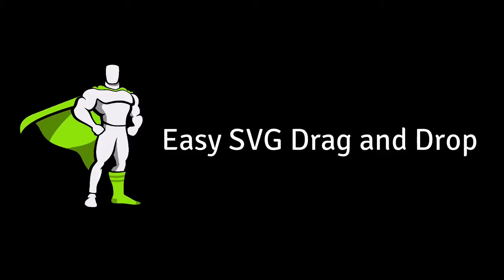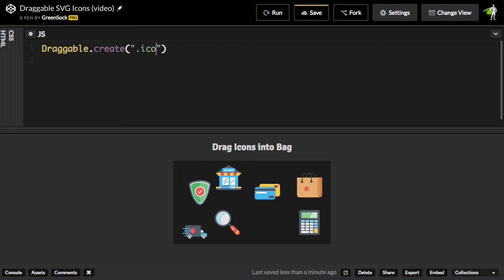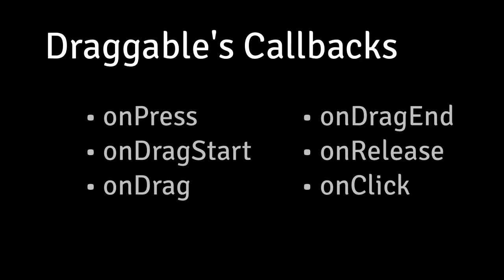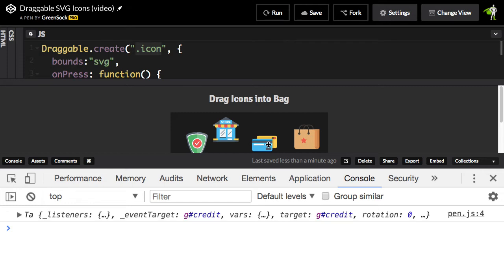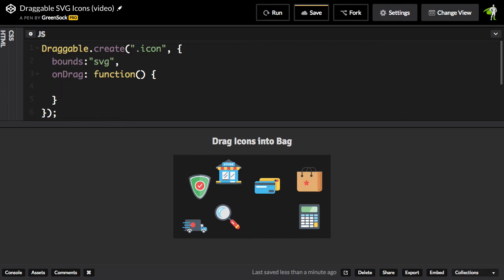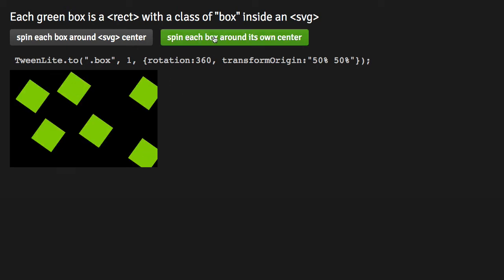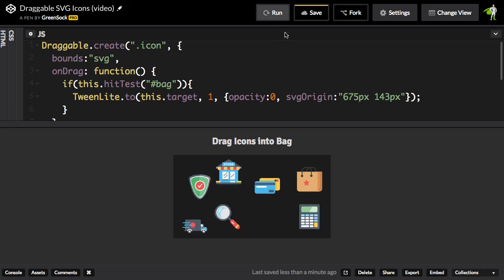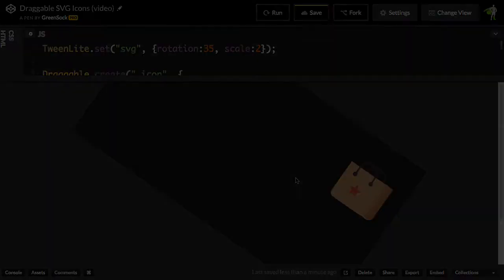Easy SVG Drag and Drop with GreenSock's Draggable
In this QuickTip you'll see how little code it takes to make elements inside your SVG draggable.